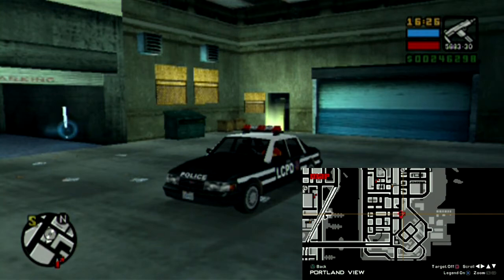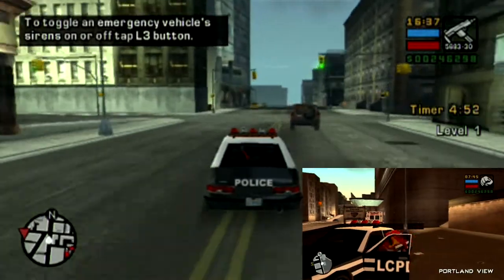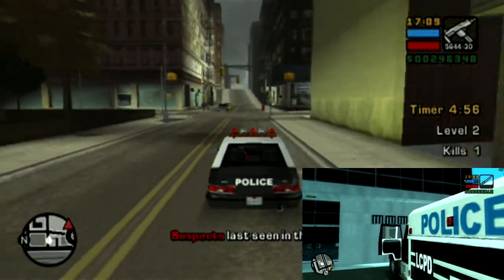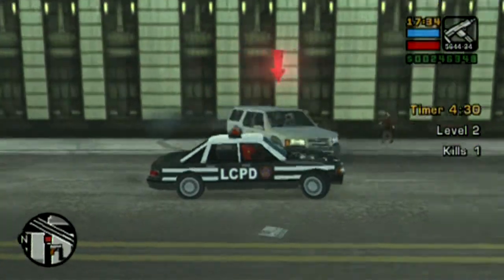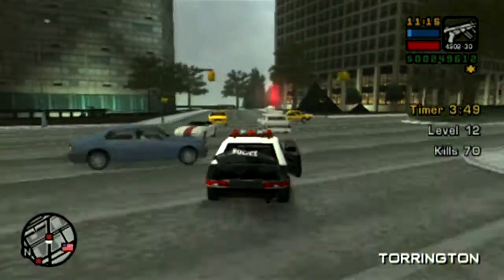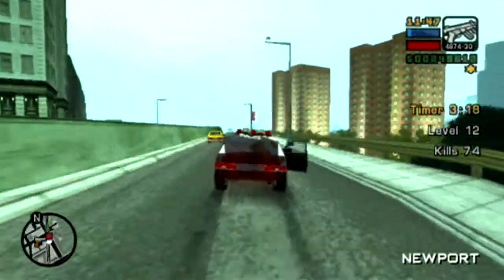Grand Theft Auto: Liberty City Stories: Part 69: Vigilante